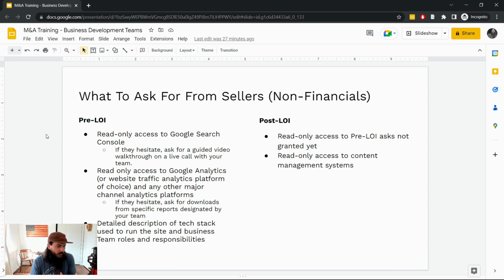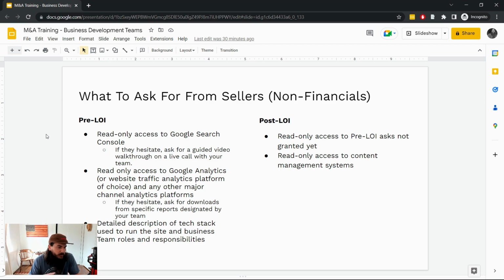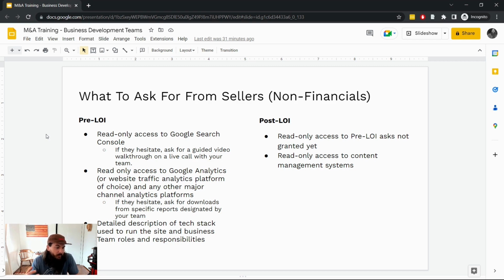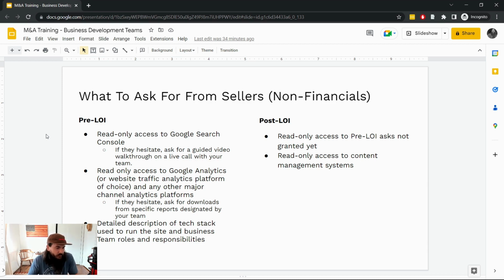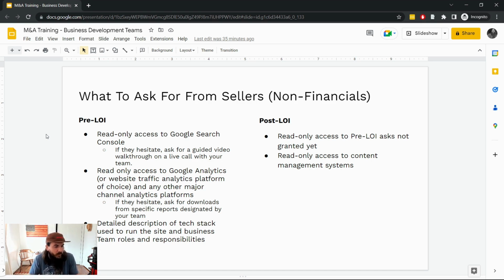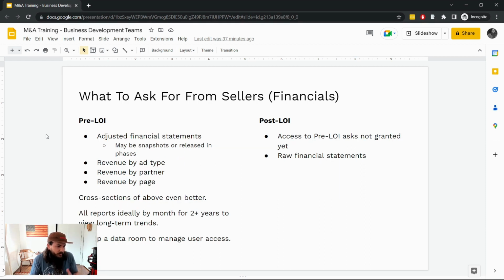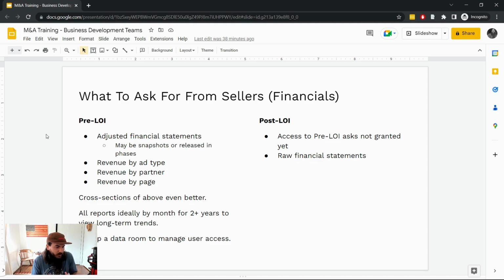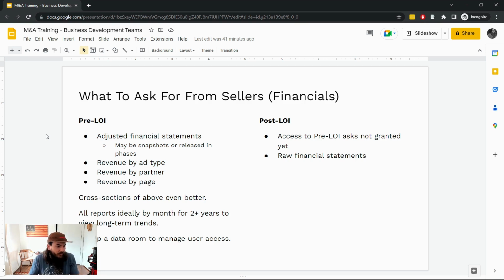Ask The Seller For These Things During Due Diligence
The information exchange between sellers and buyers is a crucial part of the M&A due diligence process. Outside of financial statements and the usual legal proceedings, you need reports like monetization breakdowns, website traffic analytics, and context on current relationships and people within the organization to get a good grasp on the current state of the business and validate your assumptions. Here’s what you should ask the seller for.

Sections:
0:00 Intro
1:32 Pre-LOI non-financials
7:25 Post-LOI non-financials
8:57 Pre-LOI financials
11:59 Post-LOI financials
12:15 Wrapping up

About Mike and BYT:
Oh hey, Mike Yon here. Intros are weird. I run Build Your Thesis, and I’m the owner of Clean Air Digital, my digital portfolio and consulting company.

I buy and build websites and digital businesses, and help high-growth companies strategically scale through M&A and SEO.

I’ve led due diligence on countless acquisitions all the way from 4 figures to 10 figures, doing everything end-to-end from deal sourcing to diligence, transition, and growth strategy execution.